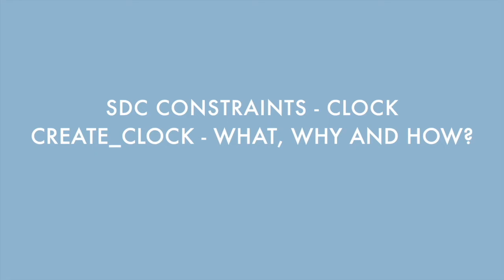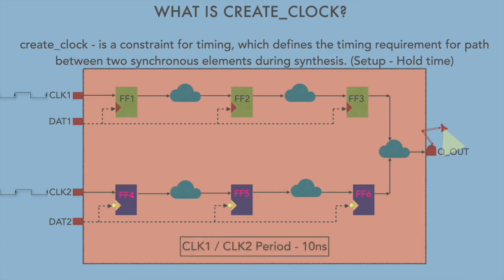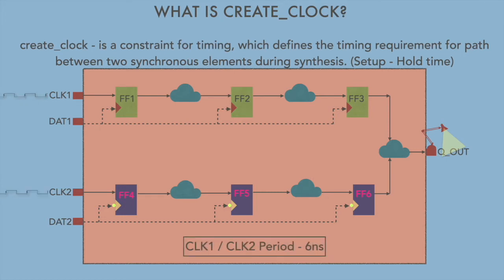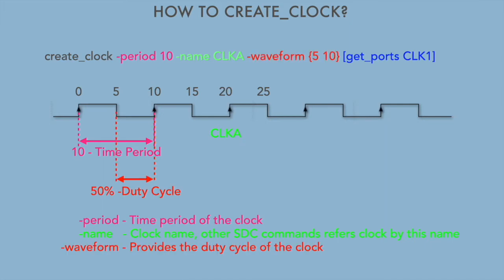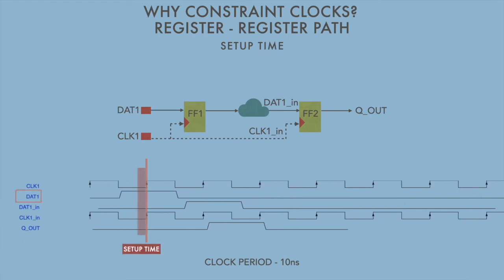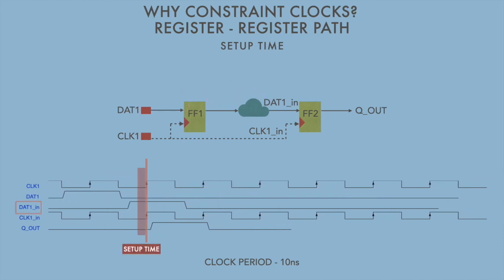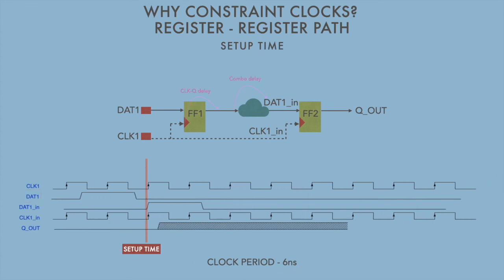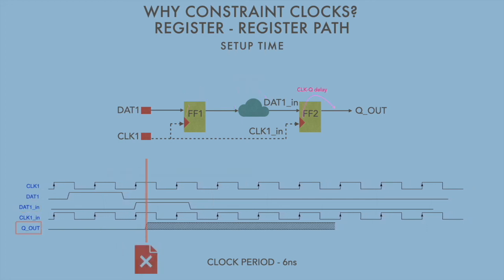create_clock - SDC constraint, What, Why and How?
This video describes what is create_clock, why it is needed during synthesis and how it used. It also describes about the implication of providing a wrong constraint to create a clock during synthesis.